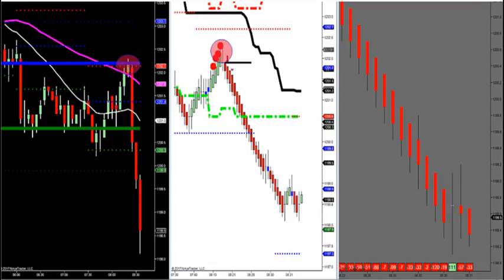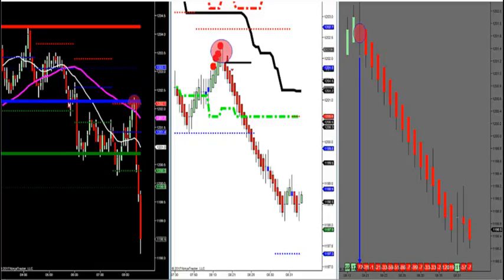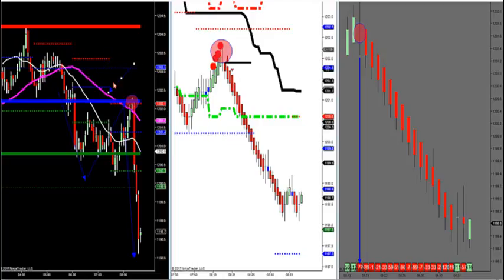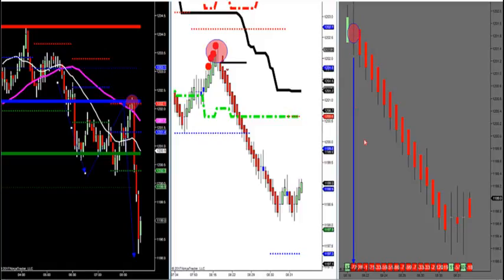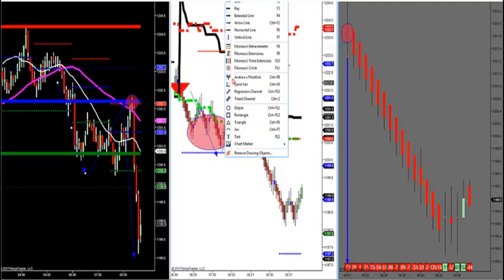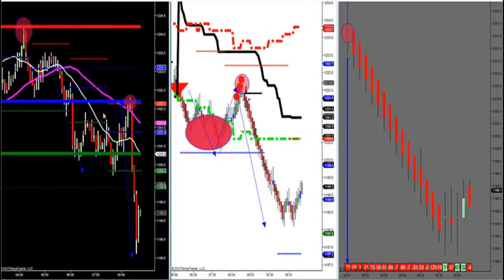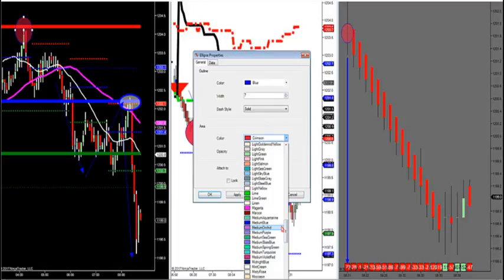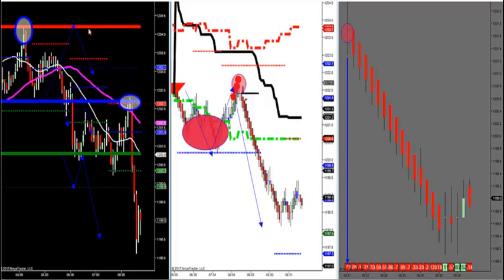3-15-17 Trading Retracements with Trend -- DayTradingTheFutures.com